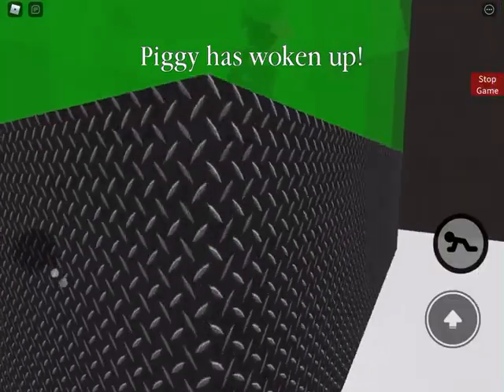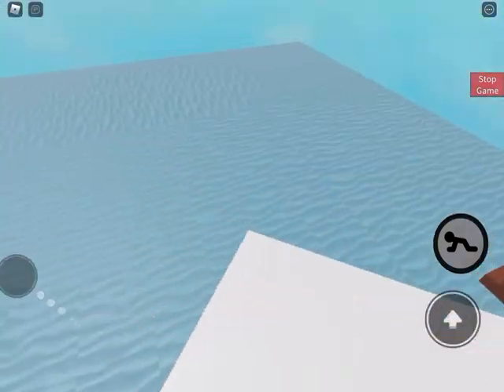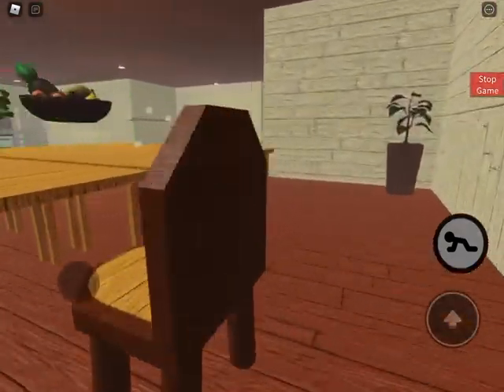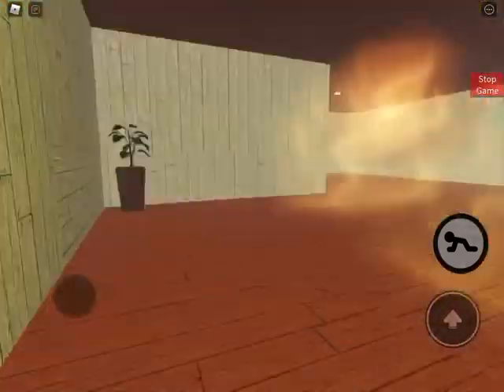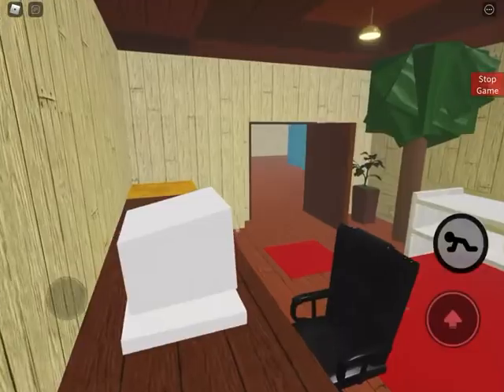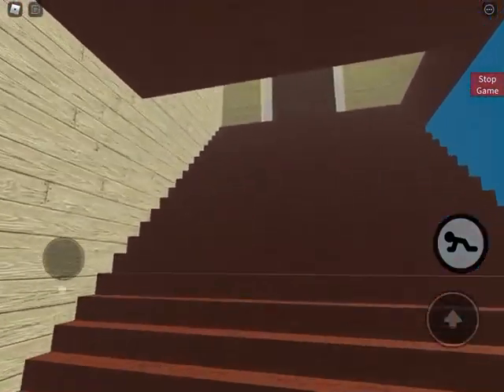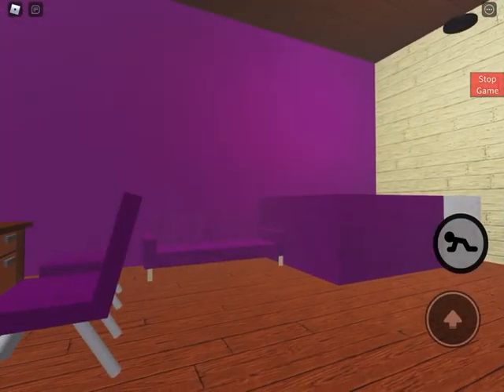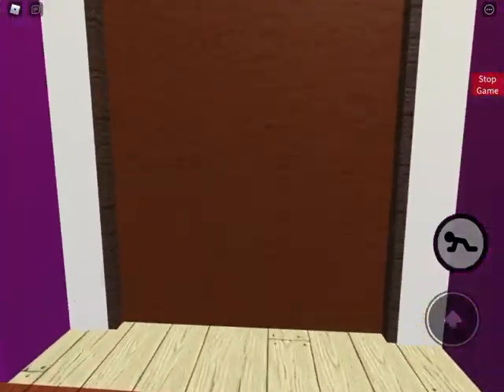80 subscriber special!